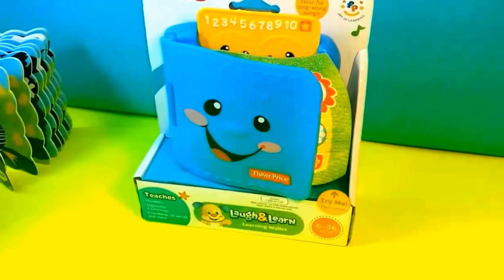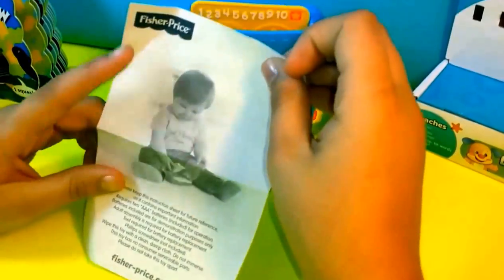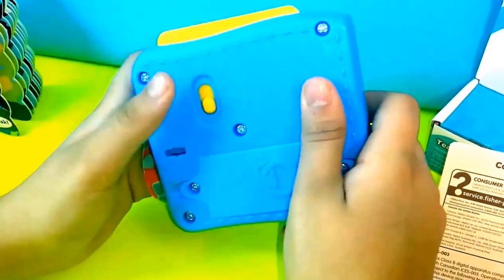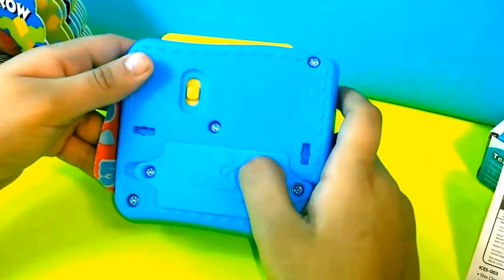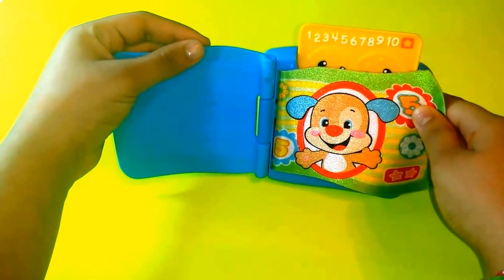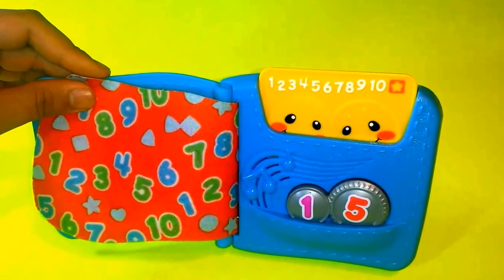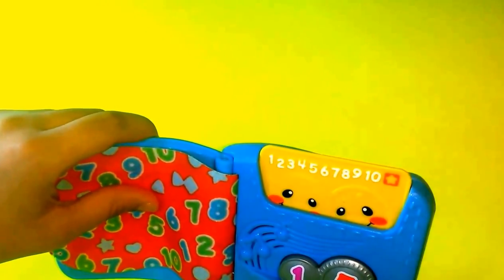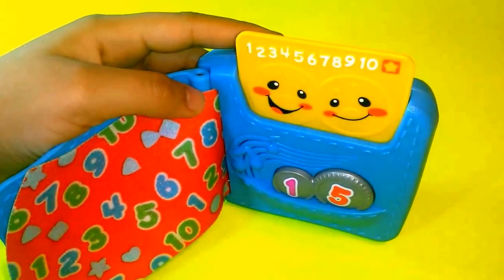Fisher Price laugh and Learn. Learning Wallet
From Fisher Price Laugh and Learn, Learning Wallet, Teaches Numbers Opposite &  Greetings Friendship, Ist words and more